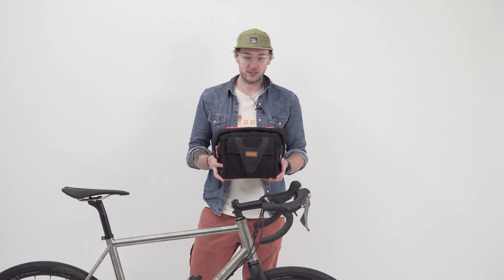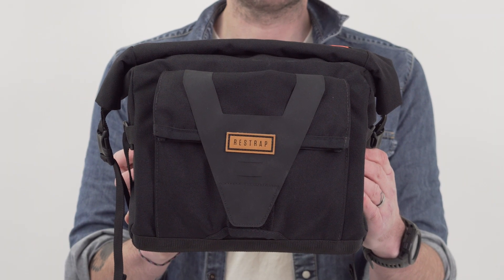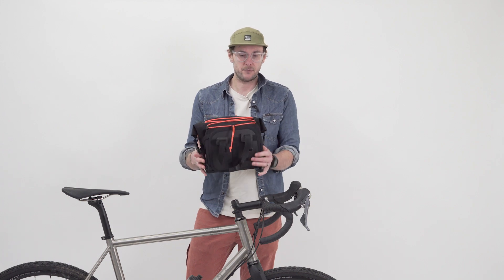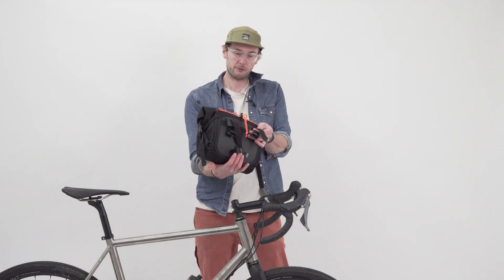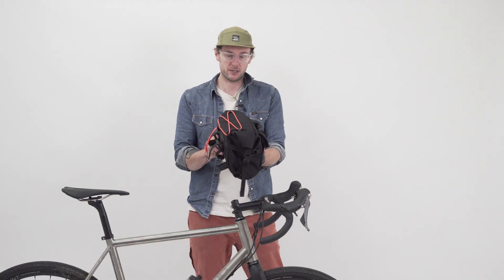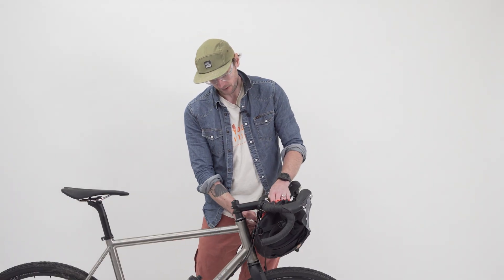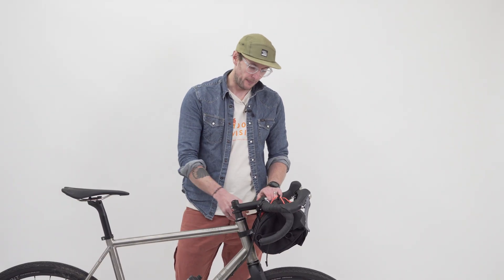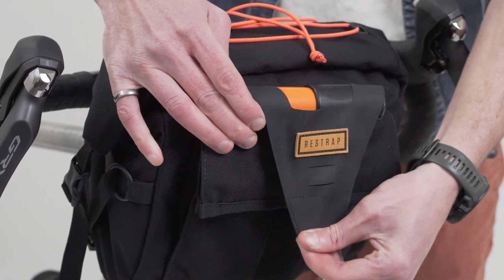How To - Bar Pack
Ideal for shop runs, off road adventures or audaxes, the Bar Pack is the perfect all day companion. Two fully waterproof roll top compartments provide 10 litres of capacity with a hypalon closure, securing the front compartment and providing a mounting slot for a clip-on front light or additional strapping. A mini D-lock holster sits between the two compartments, with the front compartment closure doubling as a securing strap for a lock for any urban excursions.

Structural rigidity is provided by an internal stiffener, a compact pack is guaranteed at all times due to the side-release tension and buckle system. An additional hard shell back provides further rigidity and a MOLLE adjustable headtube retention system guarantees a secure fit to your bike.

Foam spacers and spring-loaded cam locks provide a stable and reliable attachment to your handlebars an elasticated drawcord provides perfect on-the go storage for gloves, jackets and other accessories.

Handmade in our Yorkshire workshop from 100% waterproof textured nylon, with a nylon lining and finished with the classic vegan-friendly PU leather Restrap label.

Weight - 585g
Capacity - 10L